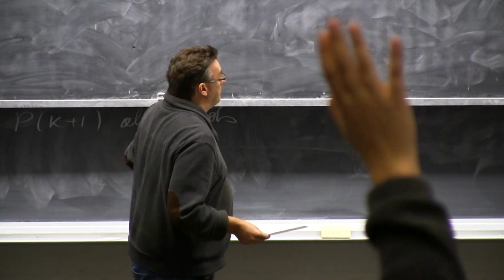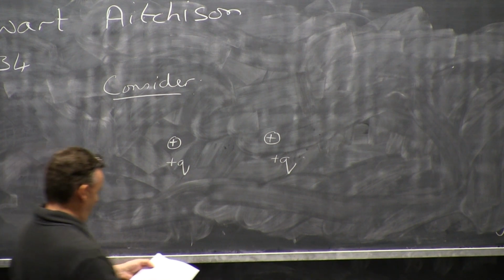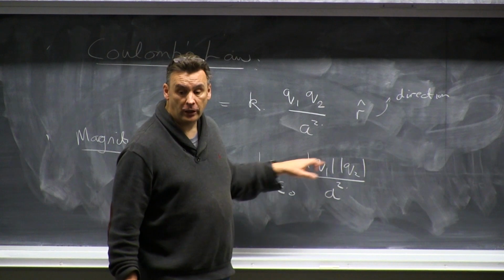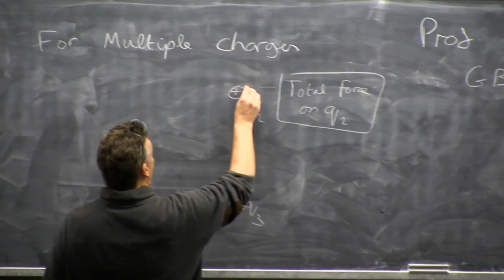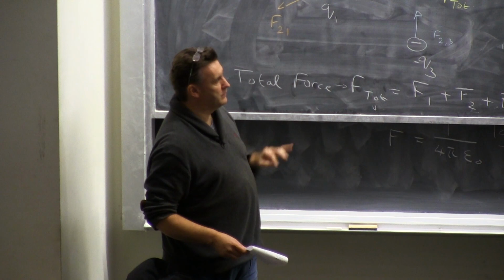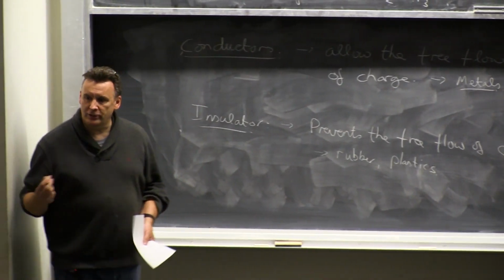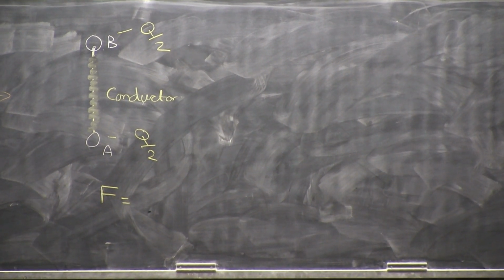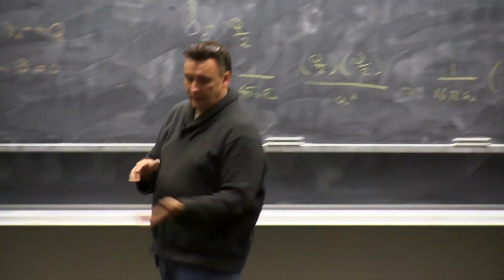ECE110 January 5 Lecture